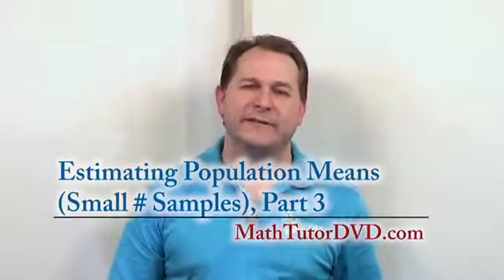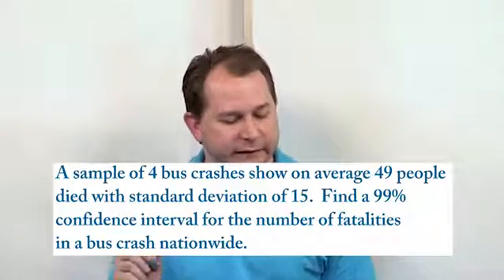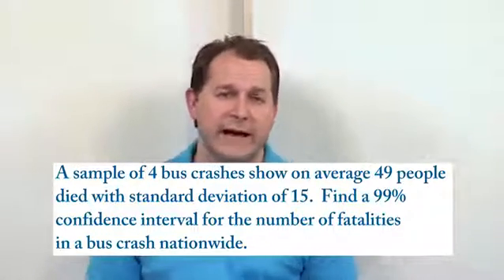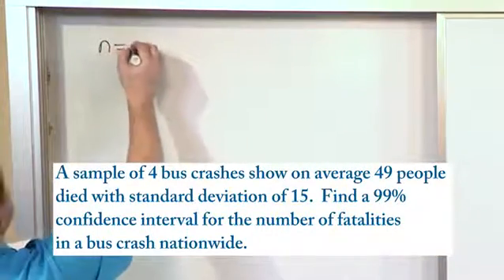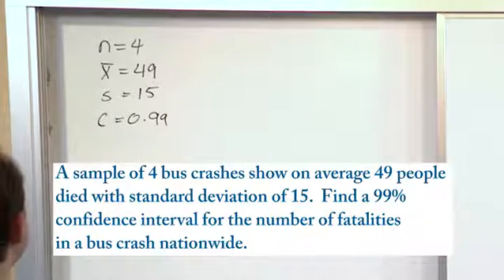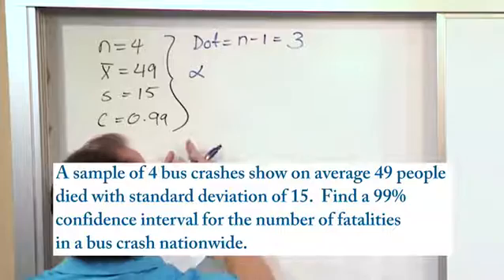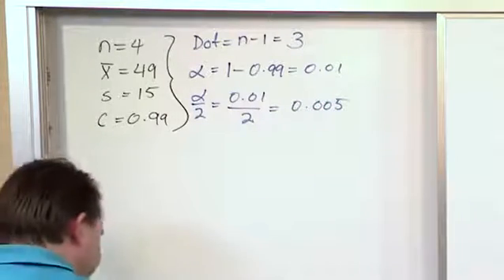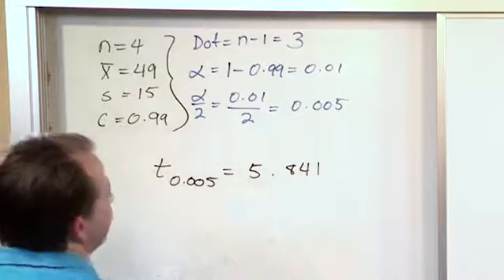Lesson 18 - Estimating Population Means small Samples, Part 3